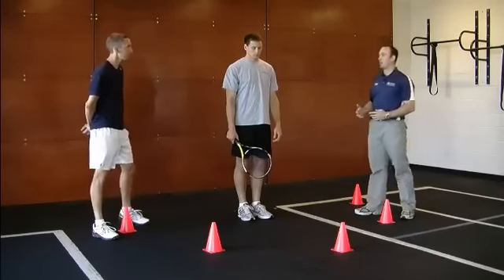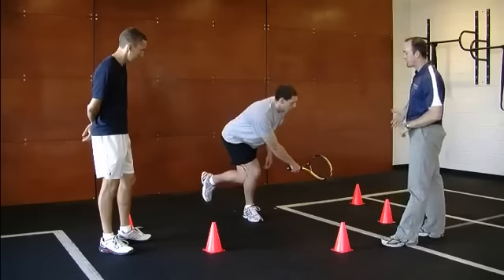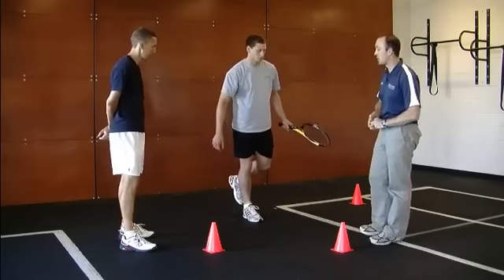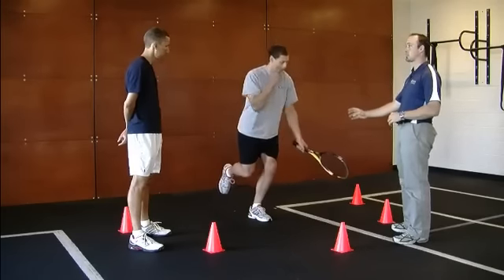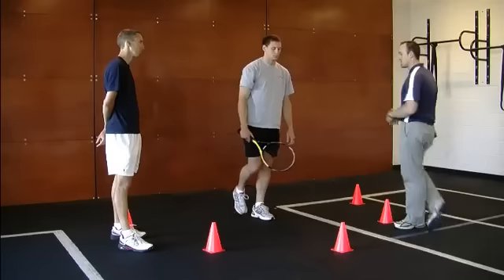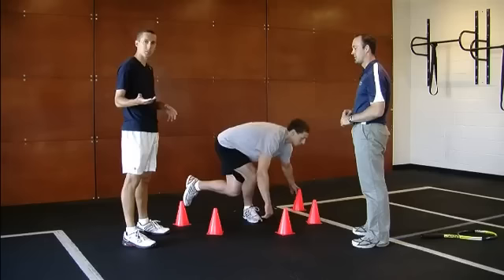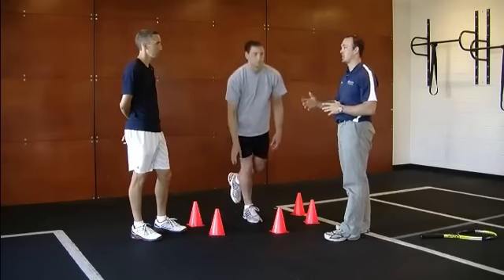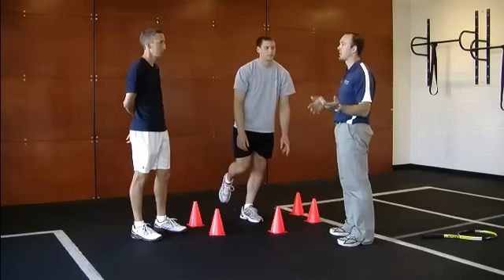SMC/Essential Tennis Balance Training level 3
Here, Ryan Stevens, MPS, ATC, CSCS (Somerset Medical Center Sports Medicine) and Ian Westermann (EssentialTennis.com) discuss level 3 balance training exercises. Don't miss out on levels 1 and 2!